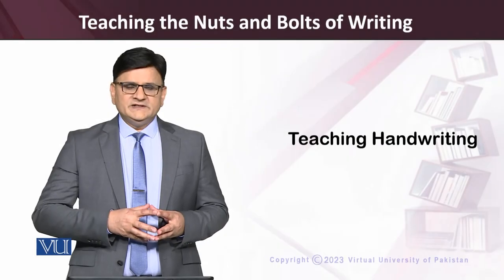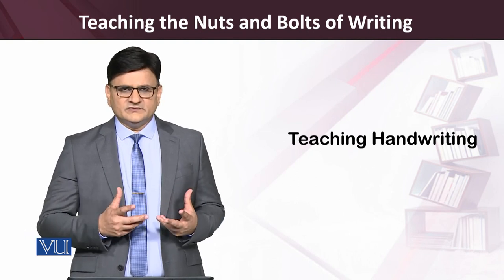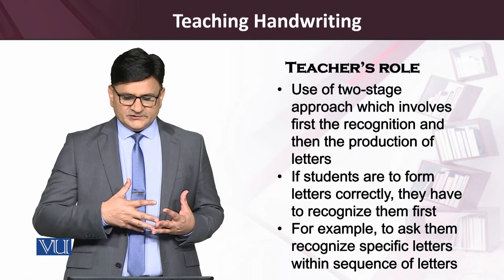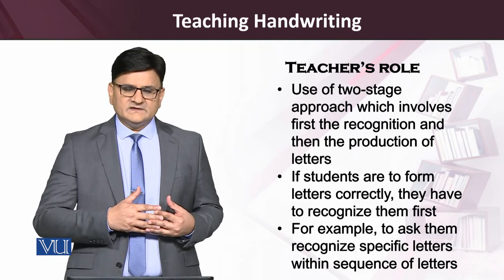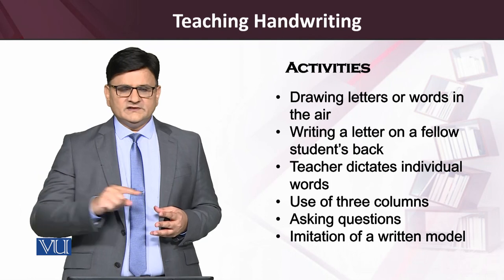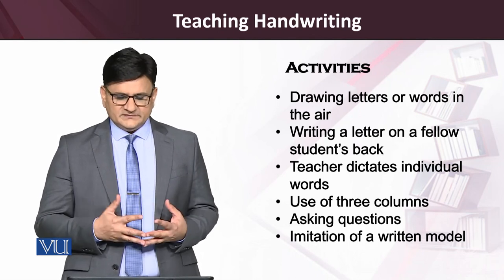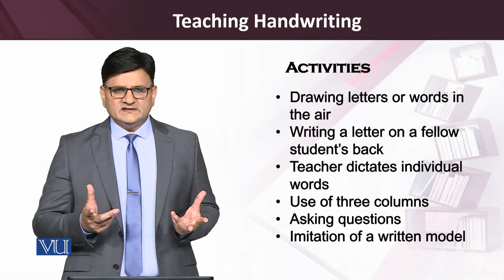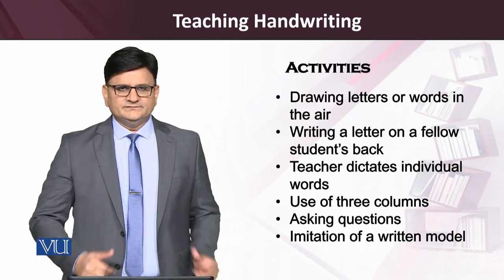Teaching Handwriting | Teaching of Reading and Writing Skills | ENG515_Topic167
Topic167: Teaching Handwriting
By Dr. Saqib Goraya